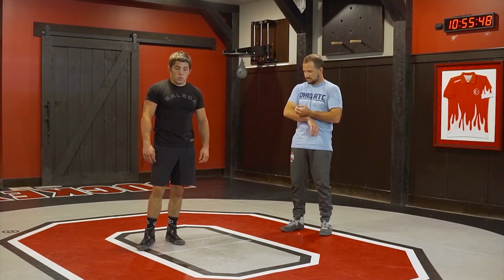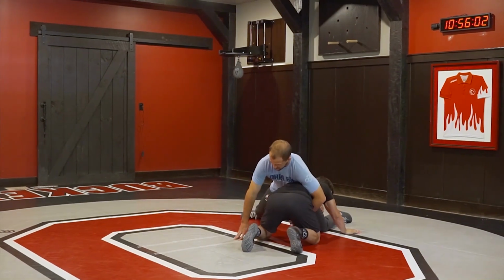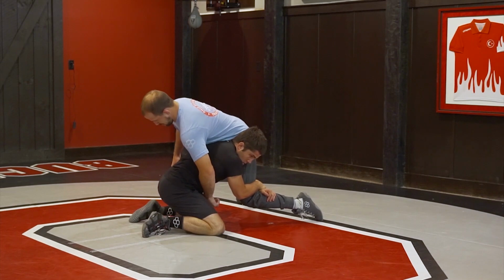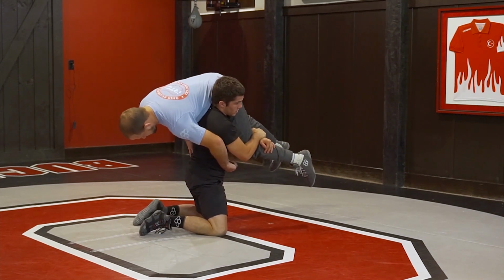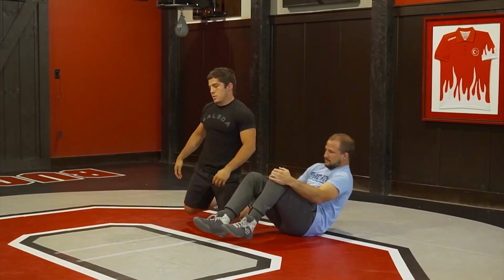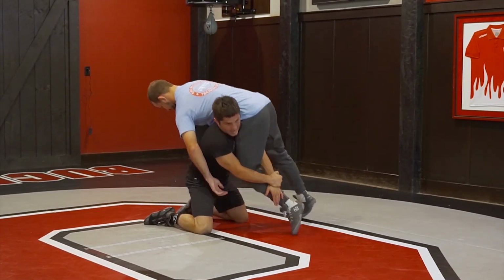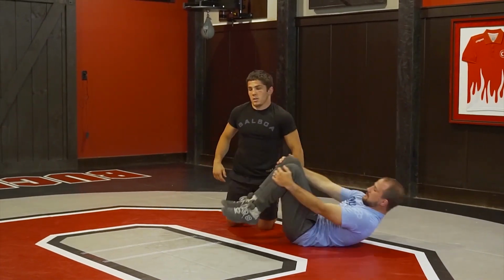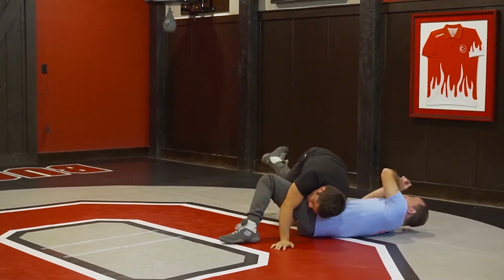Extended High Crotch Finish by Nathan Tomasello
This wrestling training video explains how to do the Extended High Crotch Finish technique.